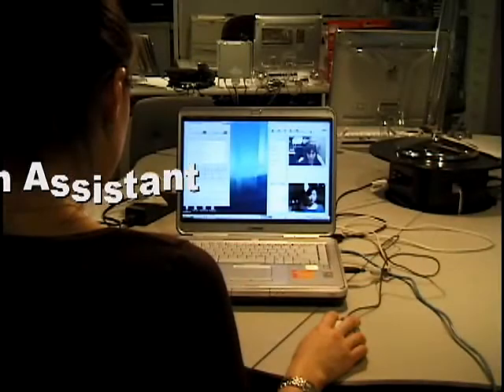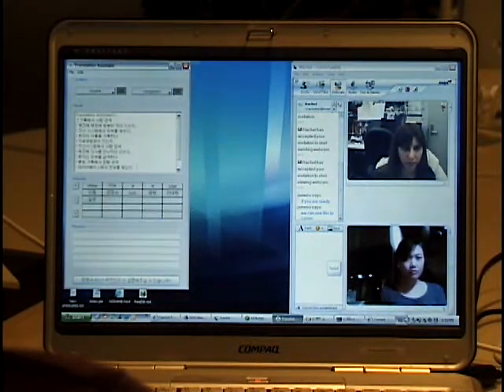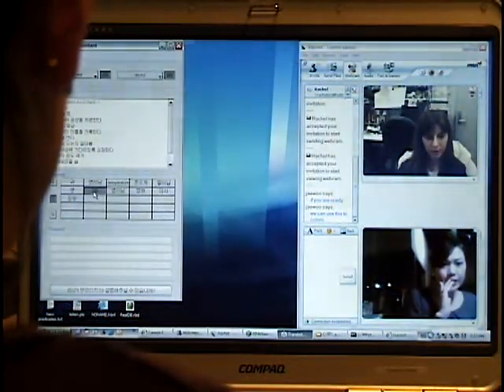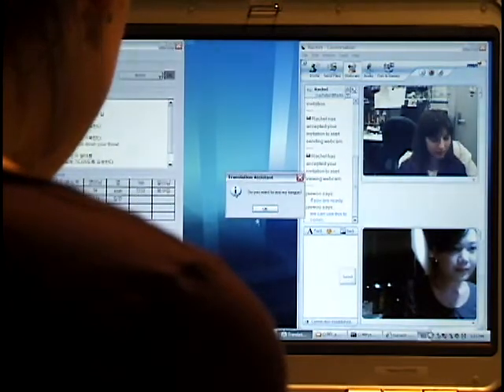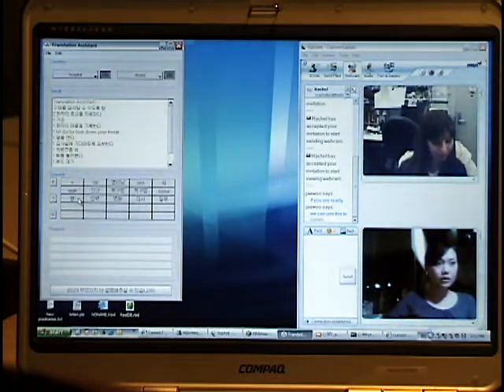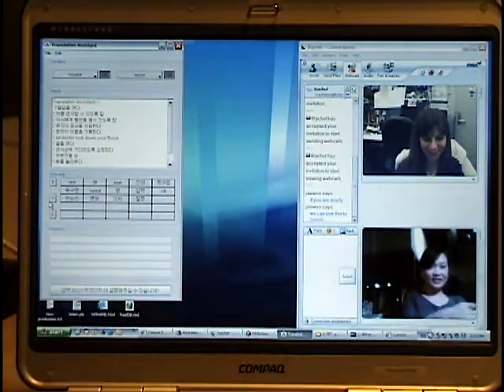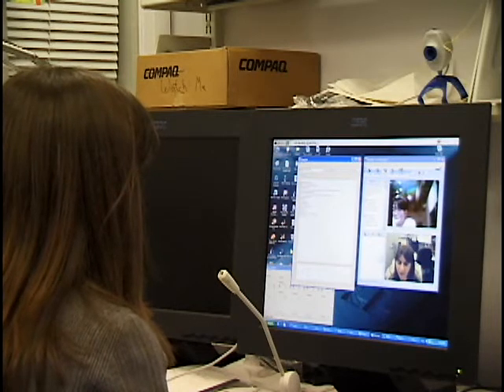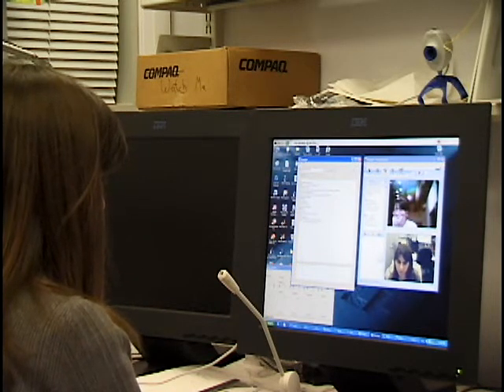Translation Assistant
Project by Jaewoo Chung, Rachel Kern, and Chris Schmandt (2005);
MIT Media Lab Speech Interface group video collection